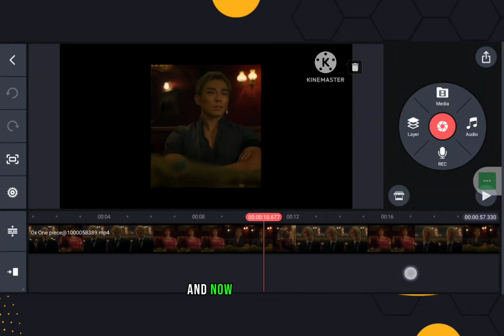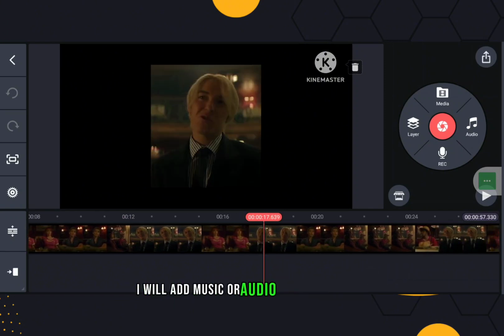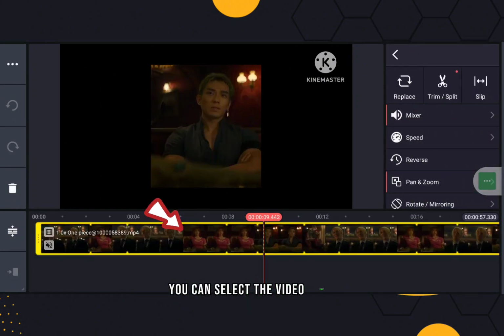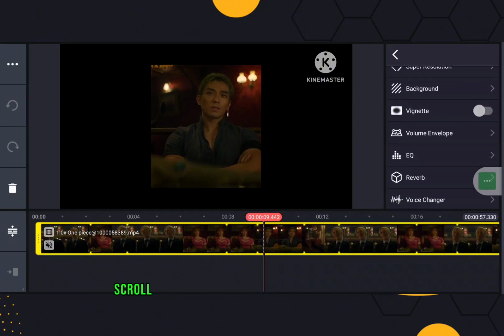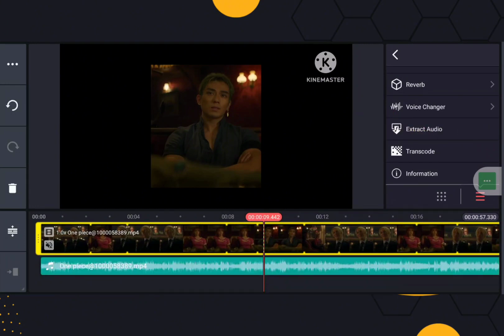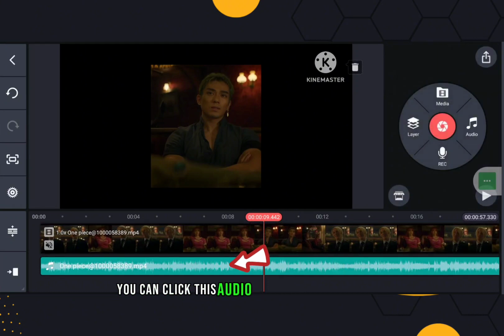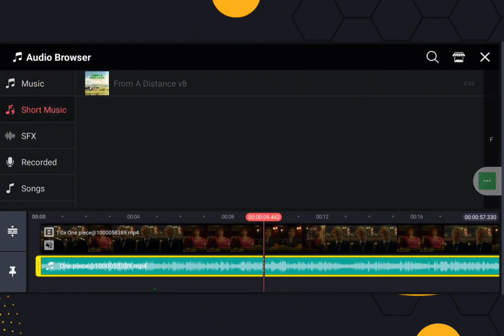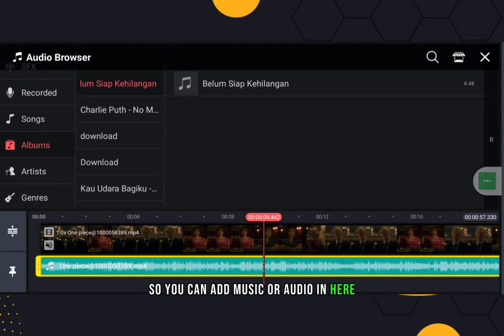How To Add Music And Audio In Kinemaster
kinemaster Learn how to add music or audio in Kinemaster video editor app on Android/iPhone.